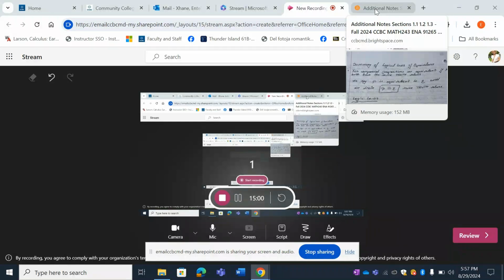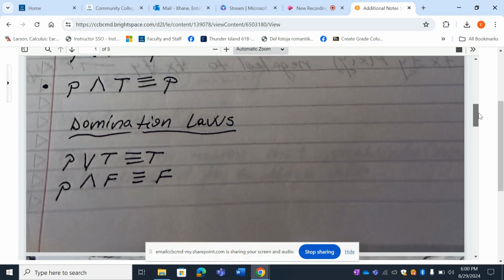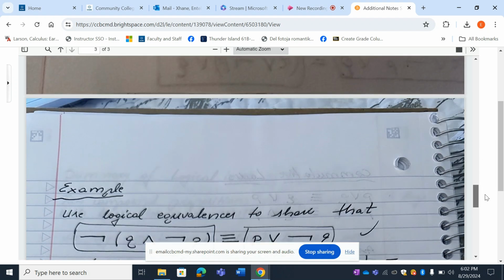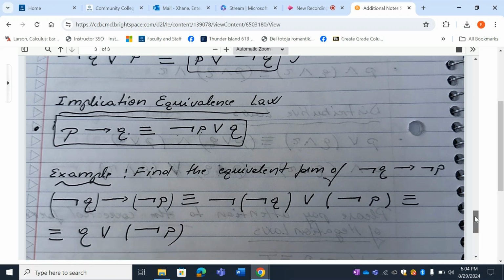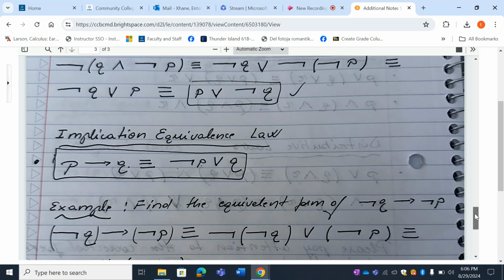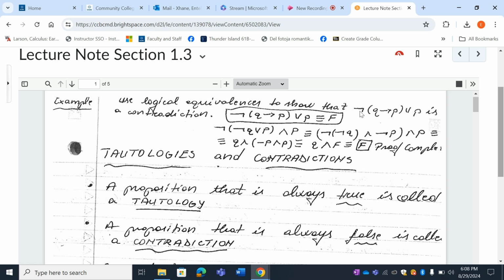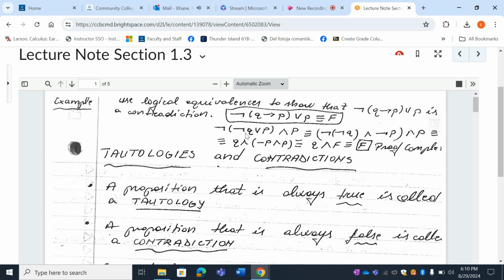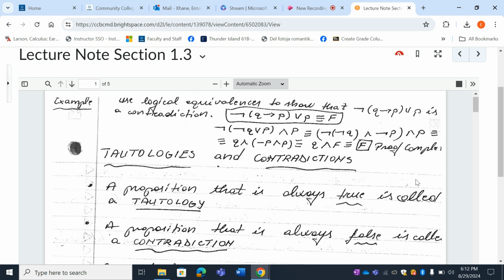Video 8 29 at 17 57